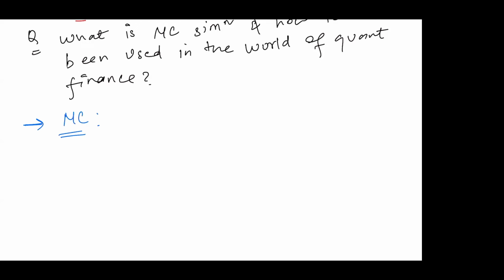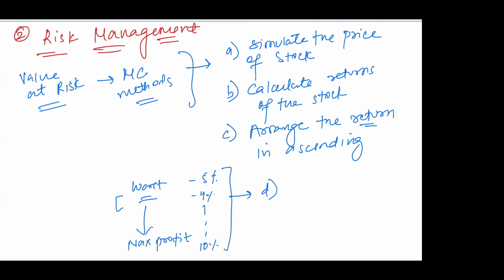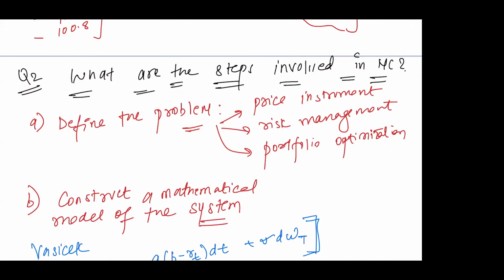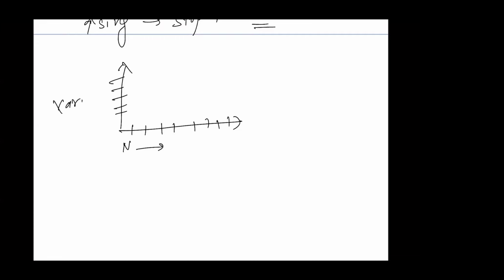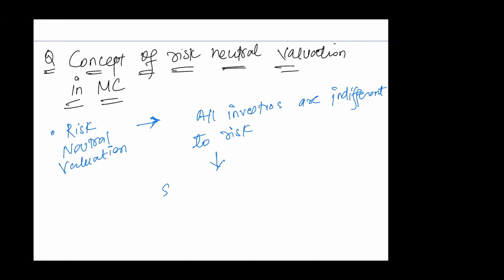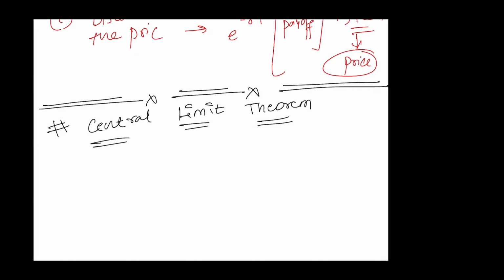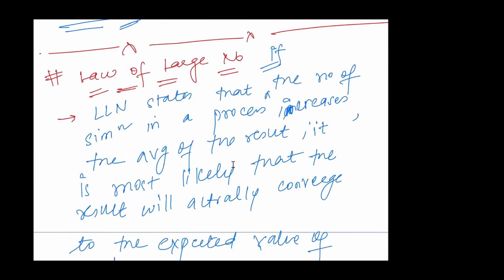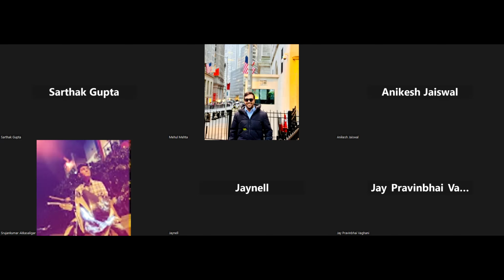Monte Carlo Simulation for Quant Finance